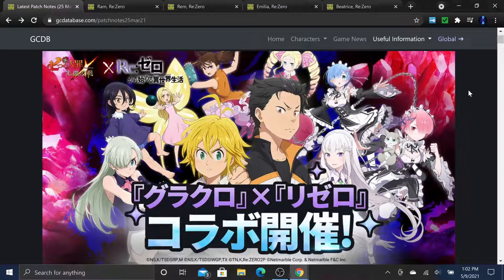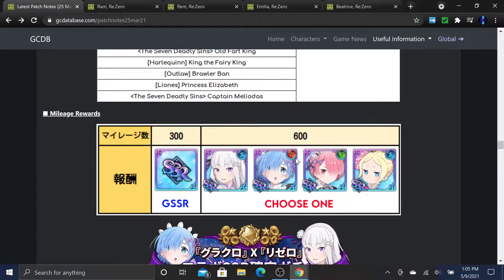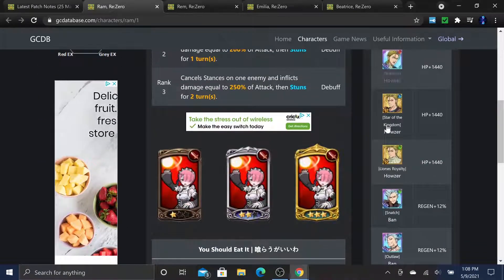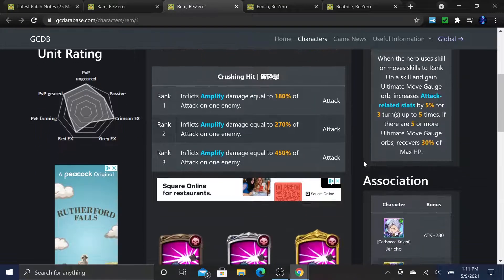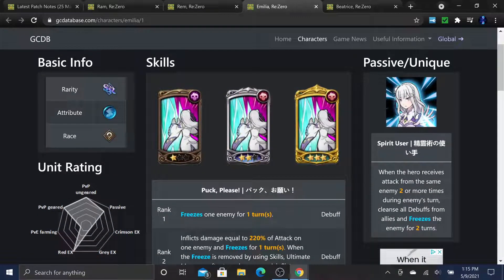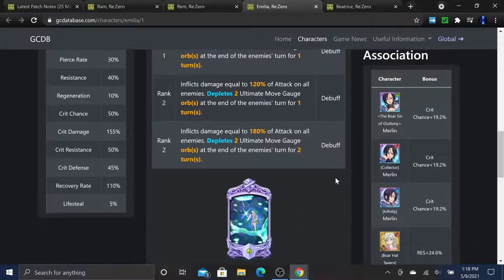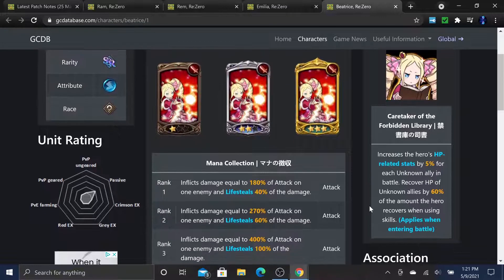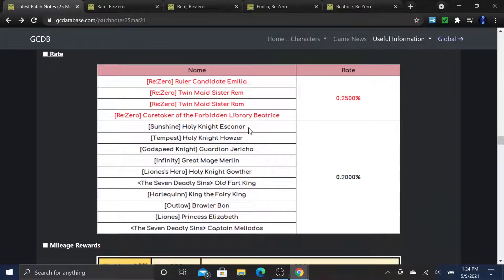SHOULD YOU SUMMON ON RE:ZERO?! ALL UNITS AND BANNER BREAKDOWN! | Seven Deadly Sins: Grand Cross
Today I will going to give you my honesty opinion on whether you should summon for the Re:Zero units! I will first go over the banner itself, the rate ups, and then go in depth on what each of the units do. (Emilia, Beatrice, Rem, and Ram). After we will talk about whether you should summon or not, while taking into consideration if you're a f2p, light spender or whale!